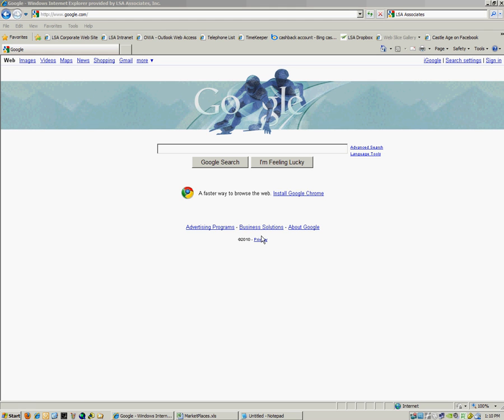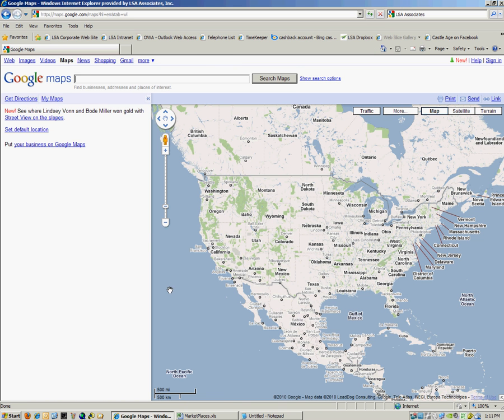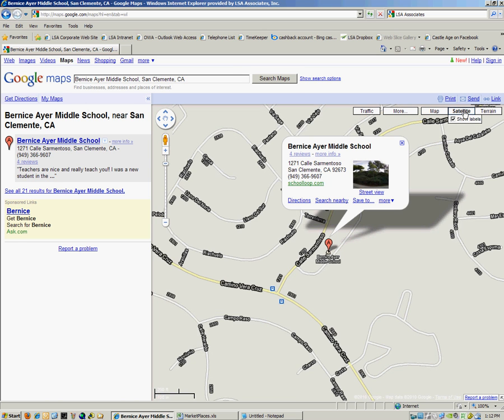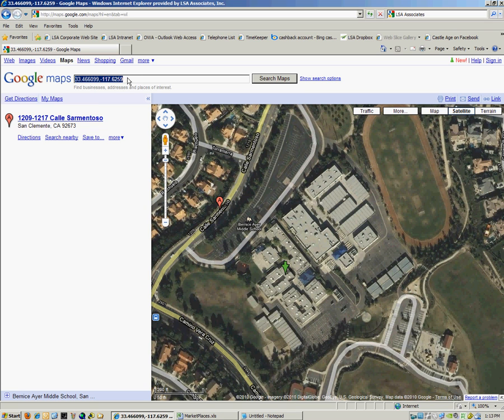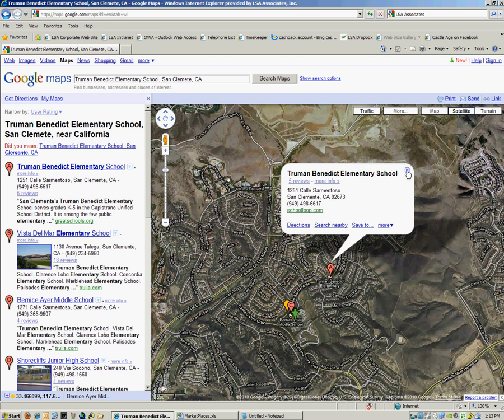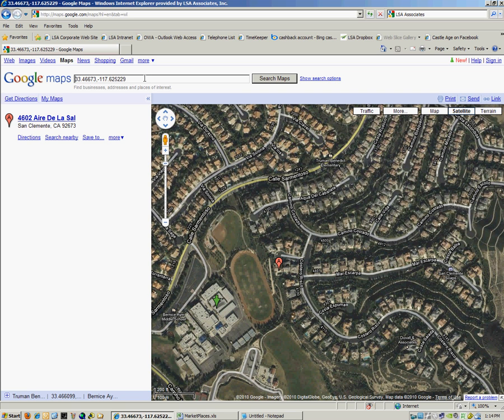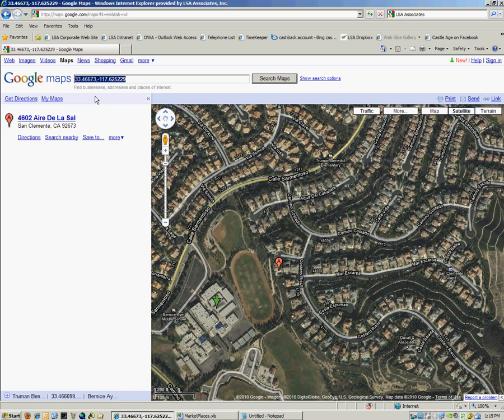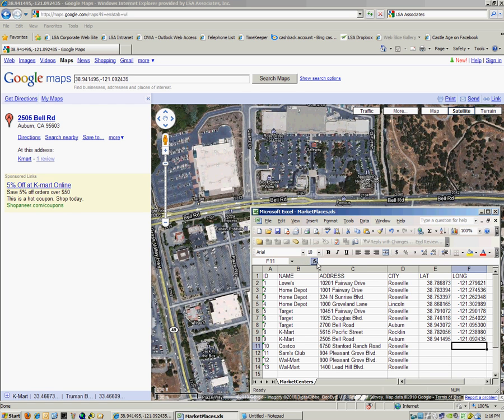Using Google Maps to get LAT/LONG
How to use Google Maps to return the Latitude and Longtitude of a location.